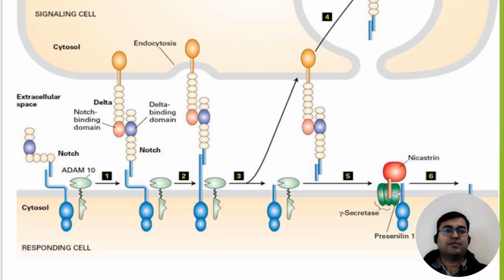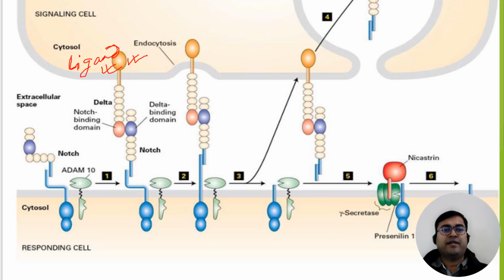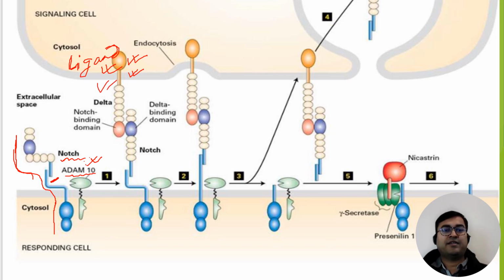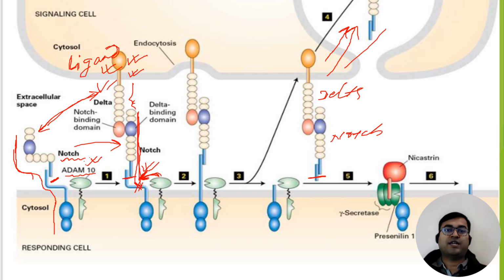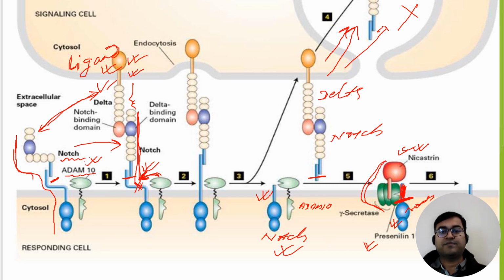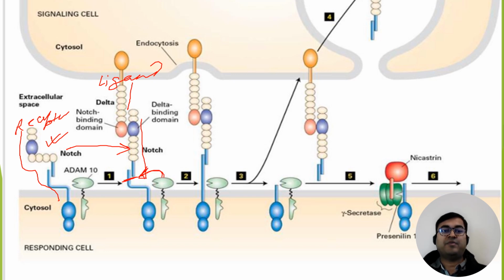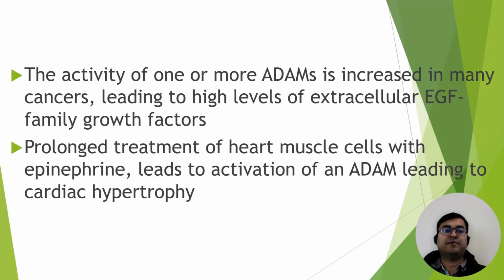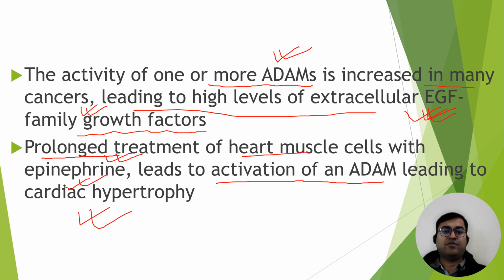Delta Notch Cell Signaling Pathway- Simplified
Delta Notch Cell Signaling Pathway lecture for CSIR UGC NET JRF Life Sciences, ICMR JRF, ICAR AIEEA UG, ICAR AIEEA PG, ICAR AICE- JRF/SRF (Ph.D.), GATE Biotechnology (BT), GATE Life Sciences (XL), JAM Biotechnology, UPSC Zoology/Botany Optional, UPSC IFS Zoology/Botany, MSc Botany, MSc Zoology, MSc Life Sciences, MSc Biotechnology, MSc Molecular Biology, MSc Genetics, MSc Biochemistry, BSc Zoology, BSc Botany, BSc Life sciences, BSc Biotechnology, BTech Biotechnology, MTech Biotechnology, PhD Biotechnology, PhD Zoology, PhD Botany, PhD Life Sciences, NEET (UG), NEET (PG), and Early Career Researchers.